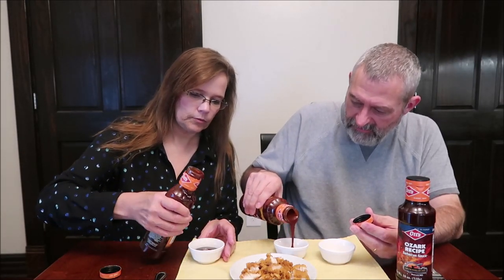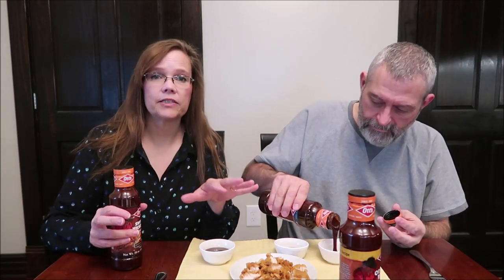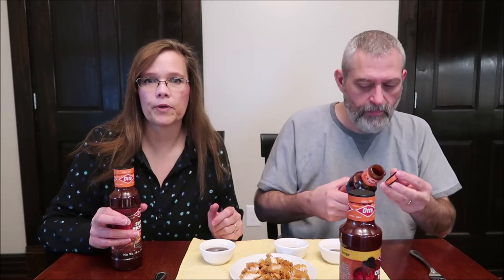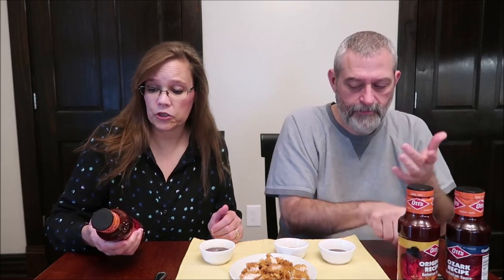Ott’s Barbecue Sauce Silver Dollar City: Original, Ozark & Sweet Hickory Review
This is a taste test/review of Ott’s Barbecue Sauce Silver Dollar City in three varieties including Original Recipe, Ozark Recipe and Sweet Hickory Recipe. They were mailed to us from Daniel in Missouri!
* Original 2 Tbsp. (34g) = 45 calories
* Ozark 2 Tbsp. (34g) = 60 calories

* Sweet Hickory 2 Tbsp. (34g) = 50 calories